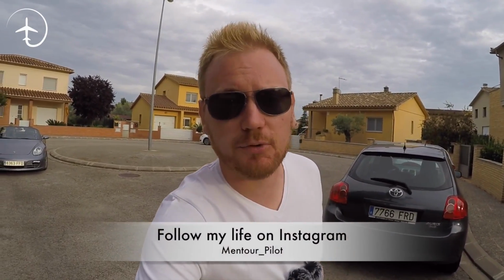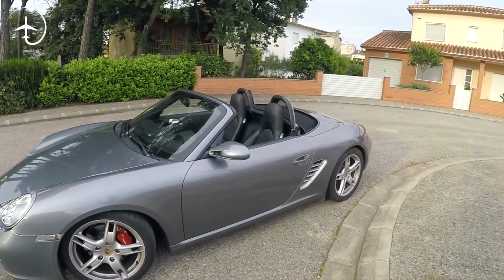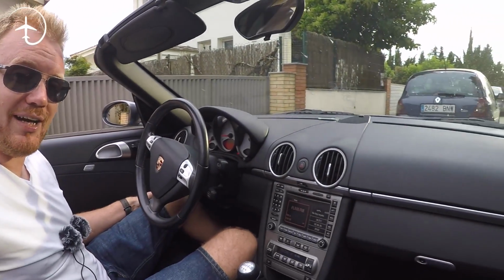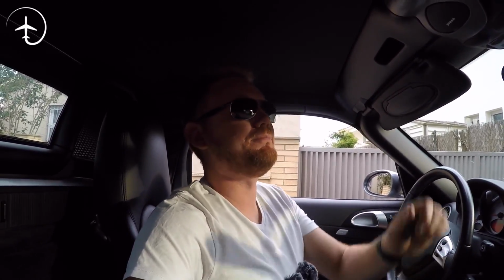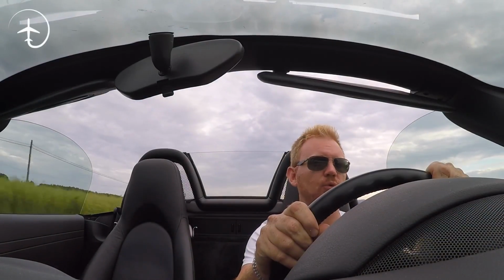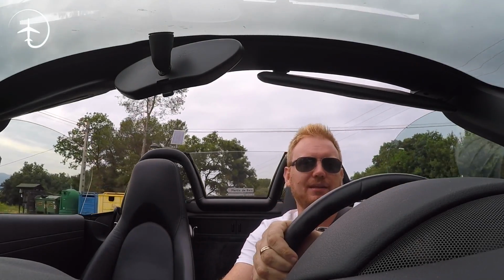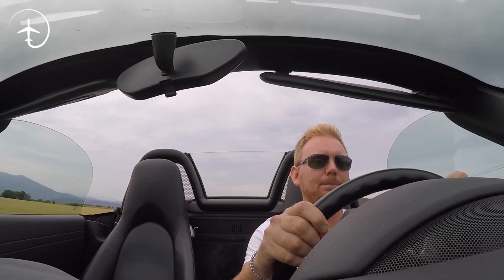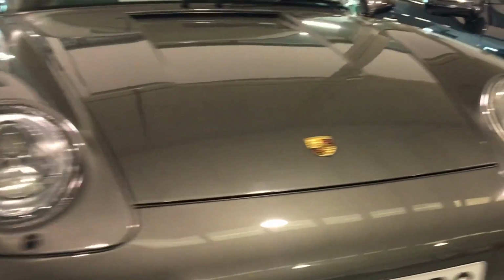My new PORSCHE - Mentour review of the Porsche 987 S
Here comes a short video about the newest addition to my motor-park, my Porsche 987 Boxter S.
This is the most fun I have ever had with any car up until now.